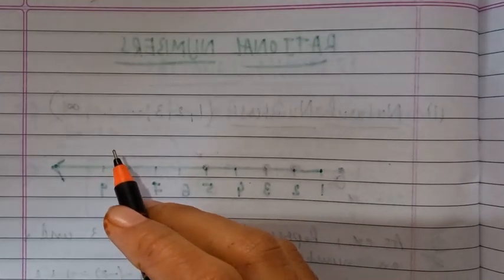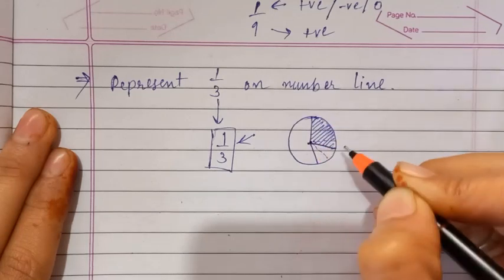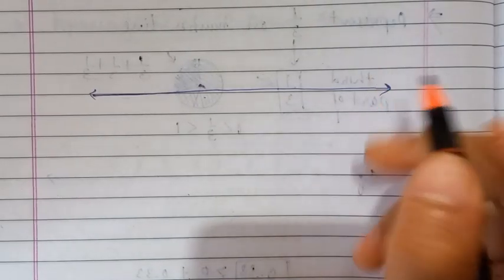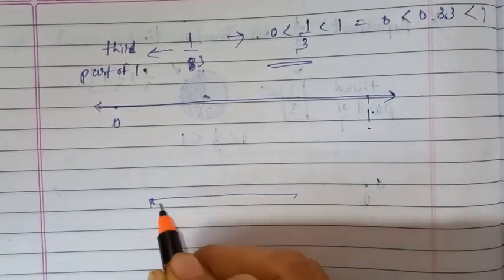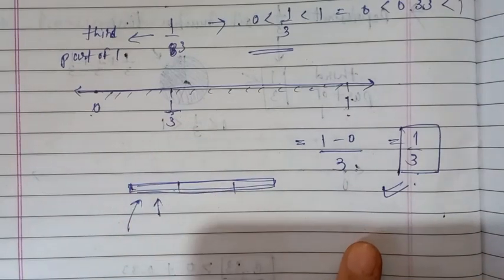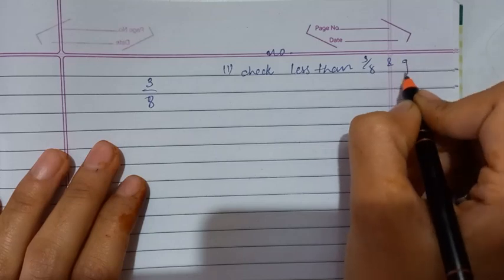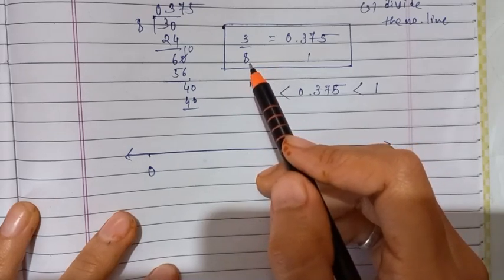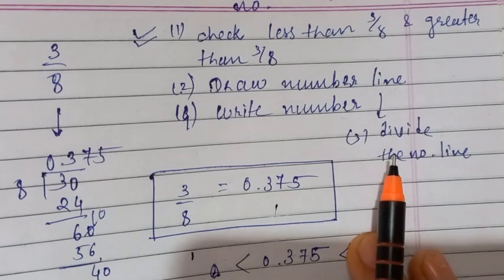Rational numbers STD-8 Part25